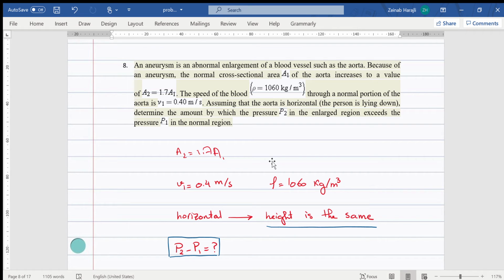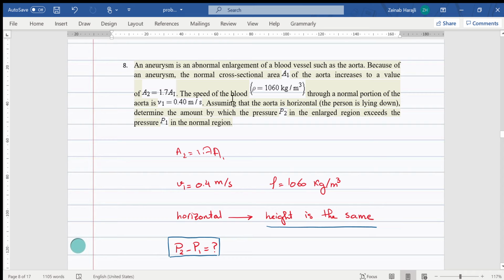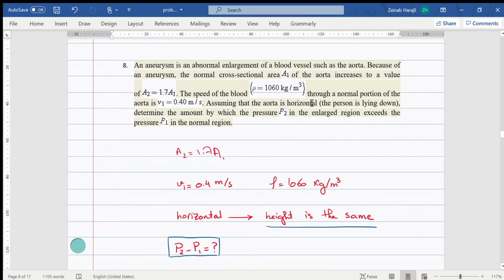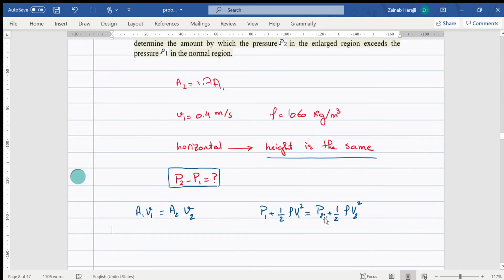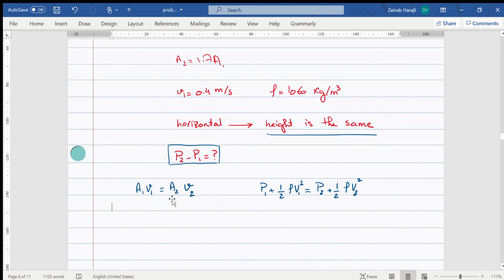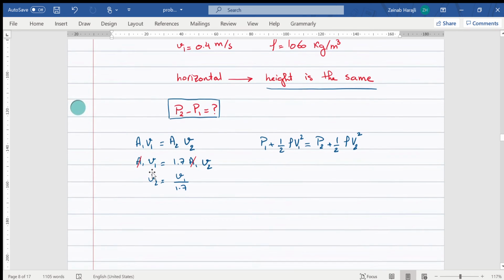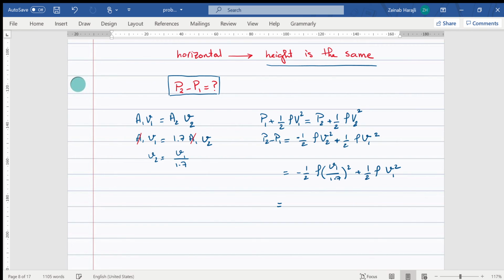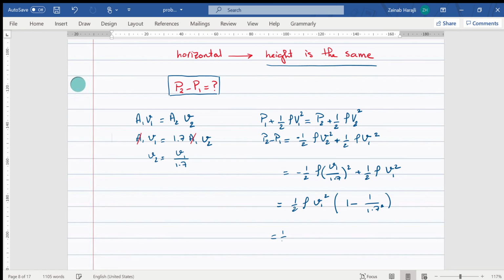abnormal enlargement of a blood vessel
An aneurysm is an abnormal enlargement of a blood vessel such as the aorta. Because of an aneurysm, the normal cross-sectional area   of the aorta increases to a value of  . The speed of the blood   through a normal portion of the aorta is  . Assuming that the aorta is horizontal (the person is lying down), determine the amount by which the pressure   in the enlarged region exceeds the pressure   in the normal region